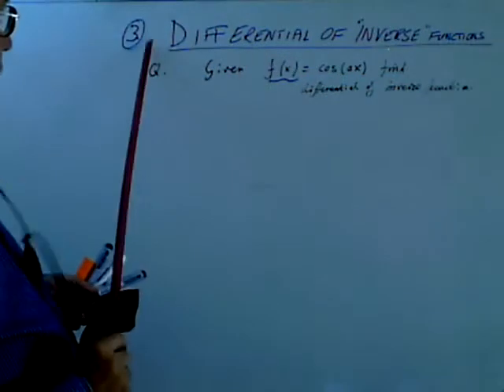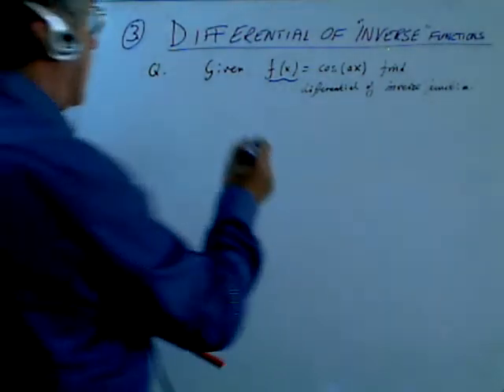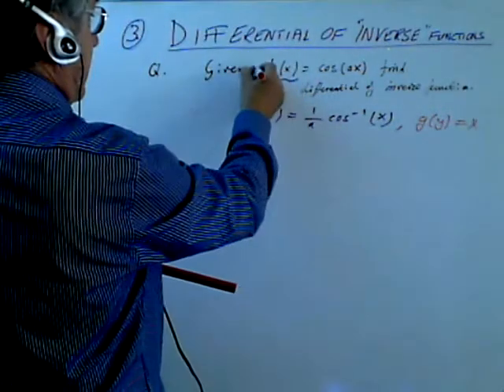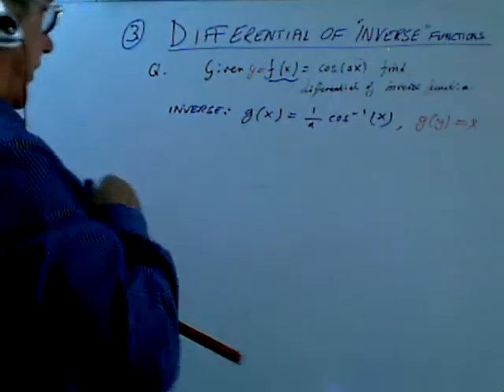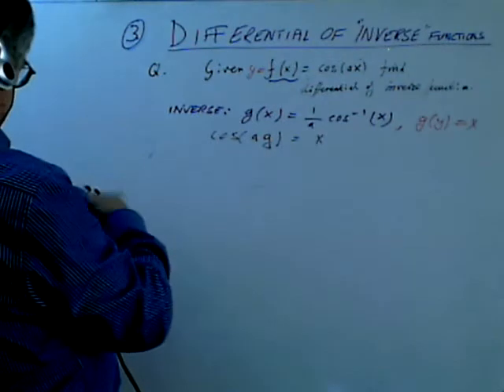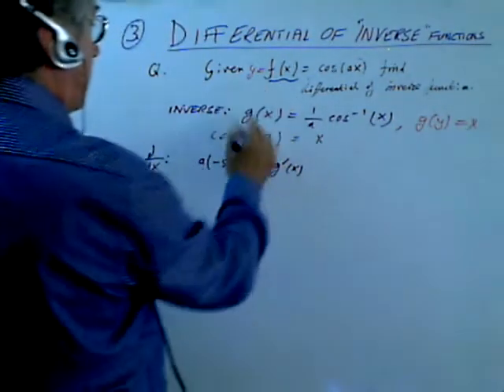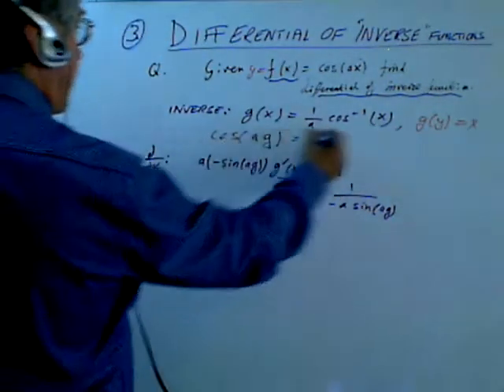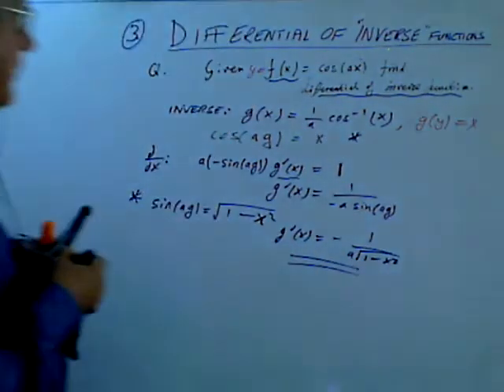Differentiation of inverse functions f^-1(x) Part3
Part 3:  Differentiation of a given function - example where inverse needs to be worked out first (second method)

Tomctutor